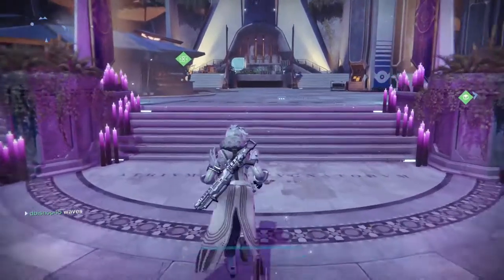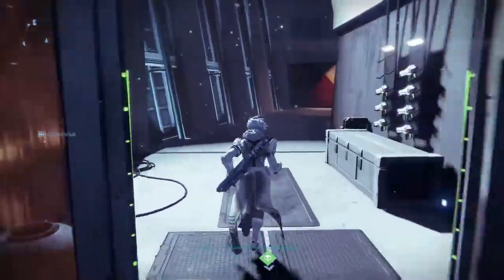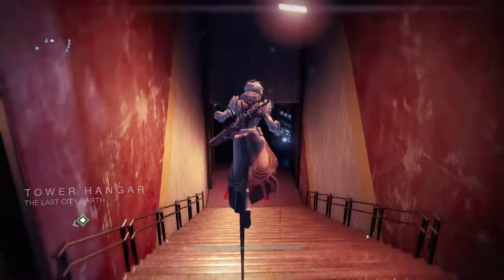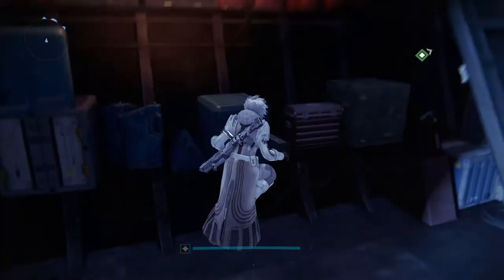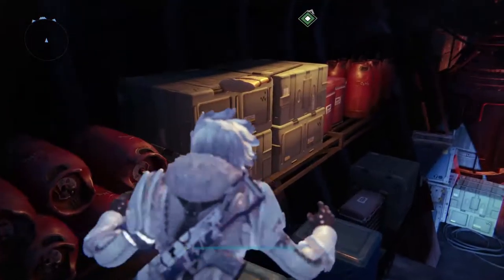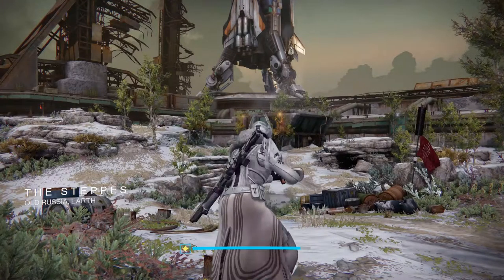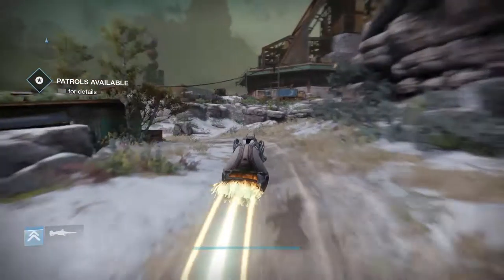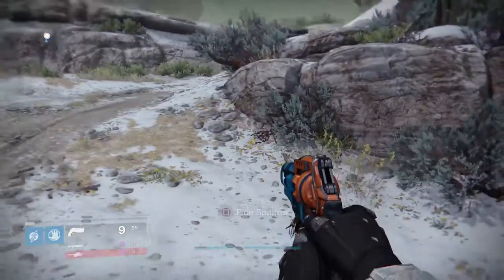HOW TO GET THE LOST BROOM!!